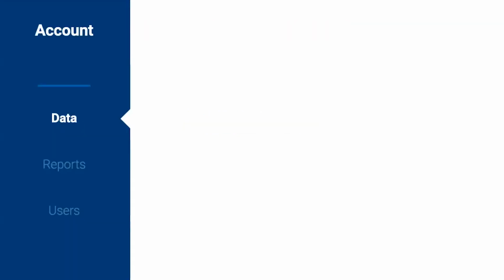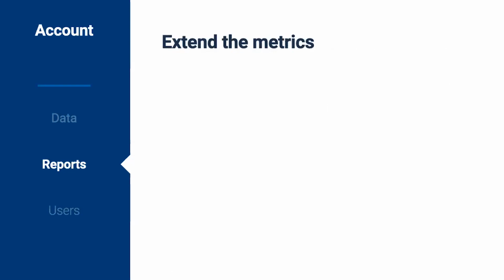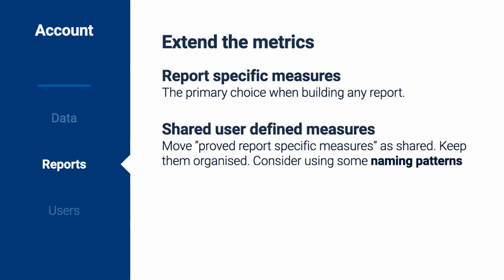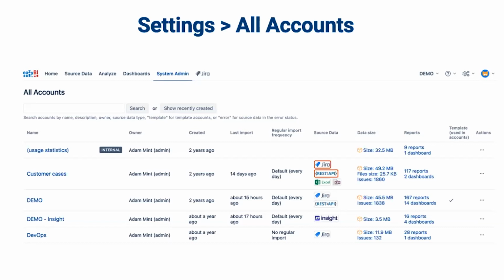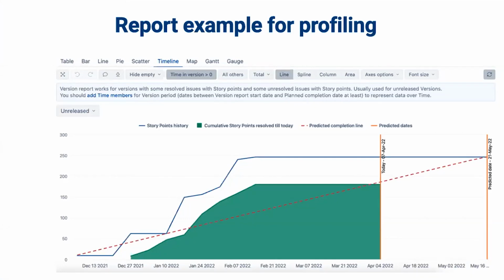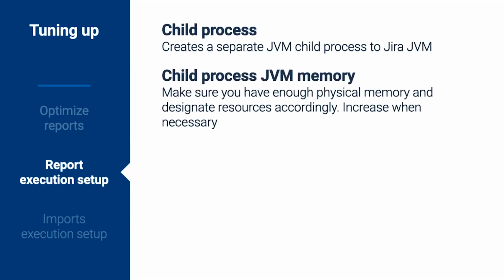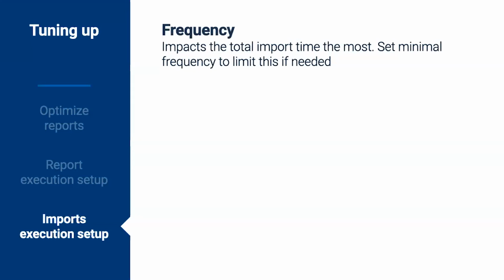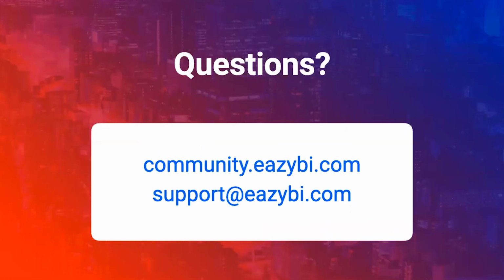5. Daina Tupule - eazyBI at Scale: Manage eazyBI in Large-Scale Jira Instances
Keeping things in order is helpful in all organizations, but critical for large ones. Structure your eazyBI household giving freedom to your teams and overview for management, and spend less time maintaining. Daina will show how to scale your eazyBI using account management, customized settings, options to organize data, and much more.